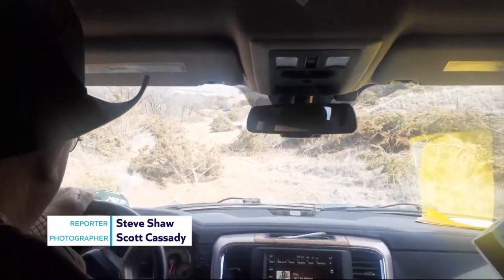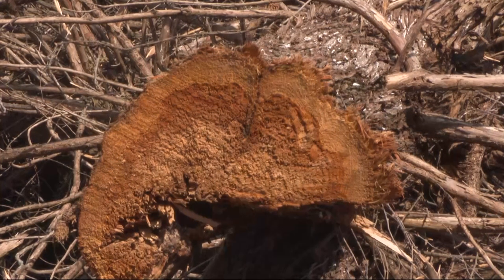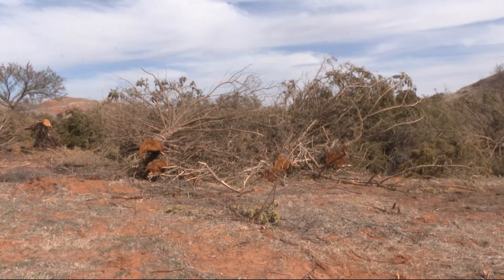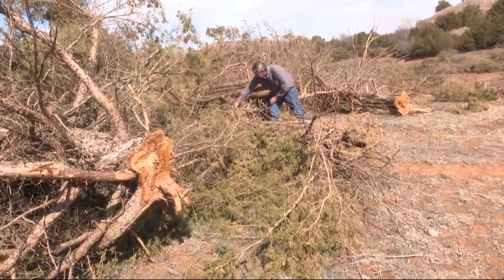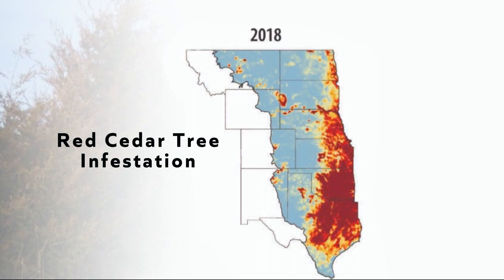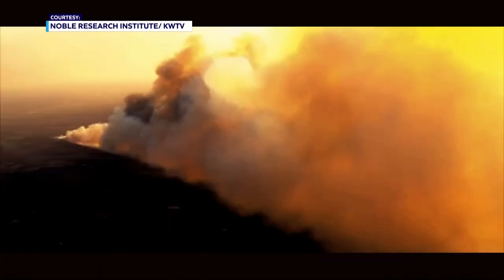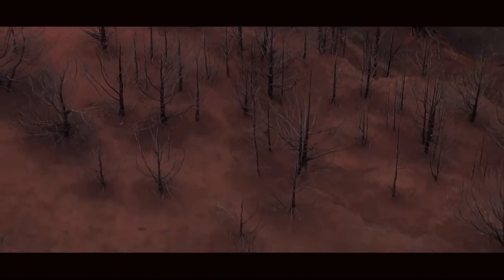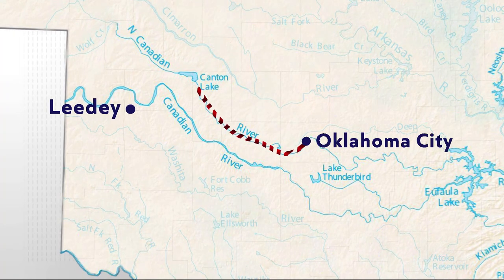Concern Around Red Cedar Trees in Oklahoma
Steve Shaw reports on the growing concern about red cedar trees in Oklahoma. Oklahoma lawmakers have introduced recent bills to remove the trees that are drying up Oklahoma, creating fire safety concerns.

The Oklahoma News Report, hosted by Rich Lenz, is a weekly in-depth exploration of news and issues affecting all Oklahomans, featuring topical information and meaningful stories that provide context and meaning to educate and engage every citizen across the state. For more information about The Oklahoma News Report,

Support local, independent journalism.